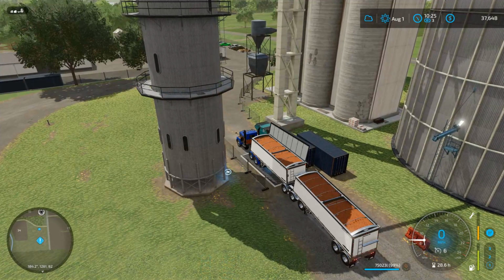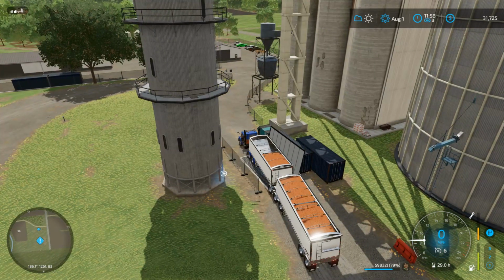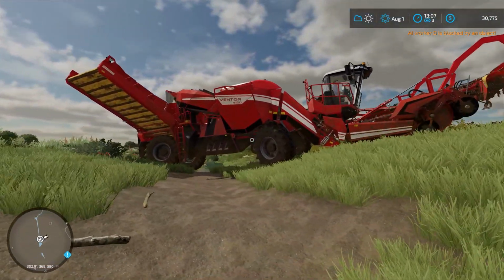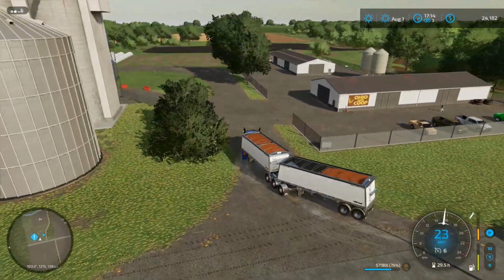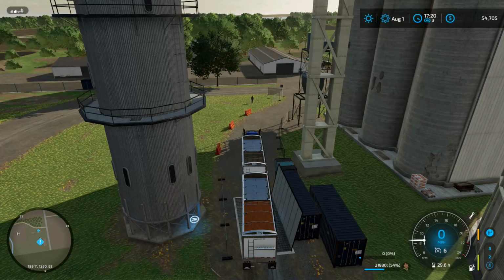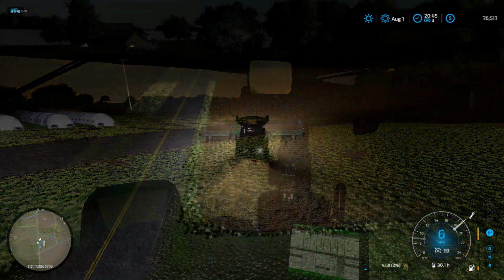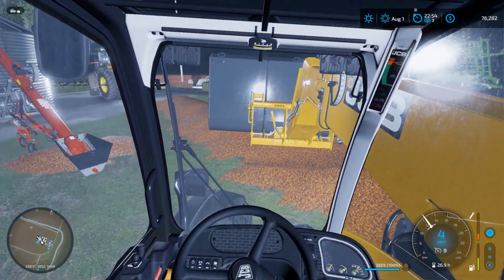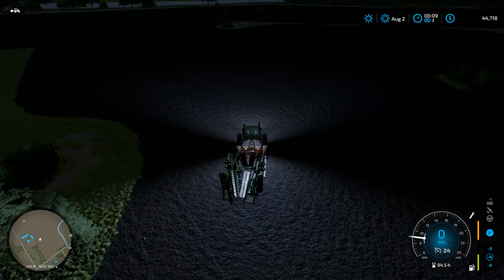Ohio Richlands - Episode 16 - Harvest Part 3 ¦ Farming Simulator 22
Here we are in Ohio Richlands for episode 16, finishing up the harvest and finally get round to our own field.

We decided to try out the Super-B! Its still not right, thinking it comes down to a mod conflict but not 100% sure, we have another trailer to test first before having to sell the TLX, Let's hope it does not come to that as it is a great truck.

We get back to potatoes again, it takes some time but it will be rewarding when we get a production for it.

We have some issues with the Super-B getting the remaining sorghum into our bin, there is always an issue on this farm, but we got there and are now able to keep our chickens fed for a good while yet.

Remember that $50,000 loan we took out for the small JD tractor? It has been paid off, now we are back to owing the bank nothing.